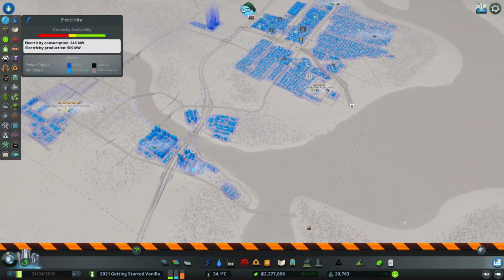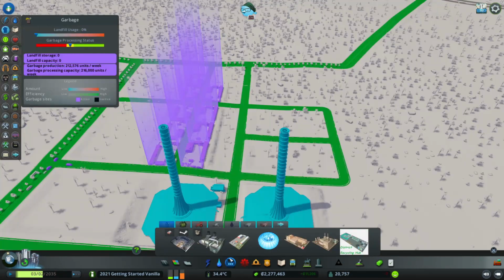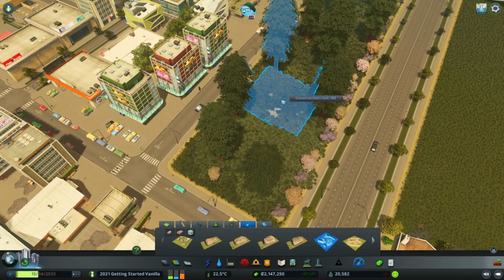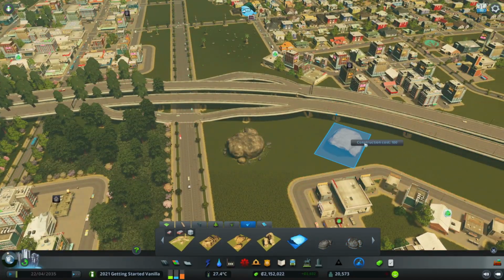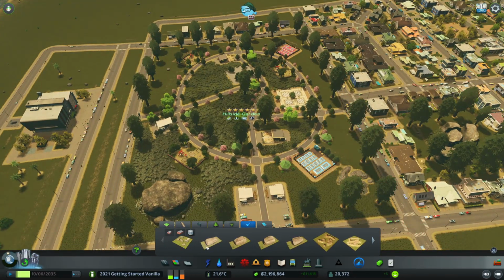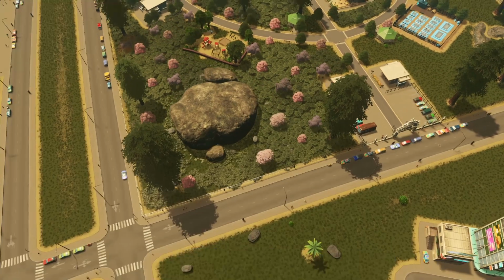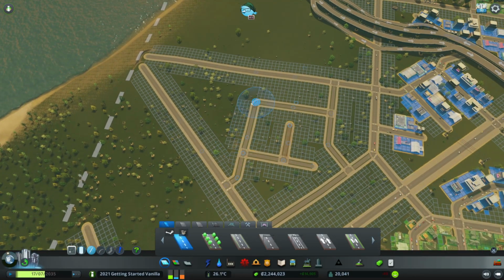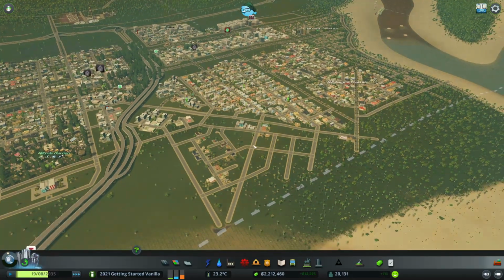Cities Skylines How To Start Your City 2021 - Detailing - Episode 11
Cities Skylines How to start your city 2021
This series is aimed towards beginners of Cities: Skylines. Throughout this series, we will be going over the basics of Cities Skylines and show you how to quickly build a successful city. So that you can move on to building the city of your dreams.
In today's episode, we are detailing detailing deatiling